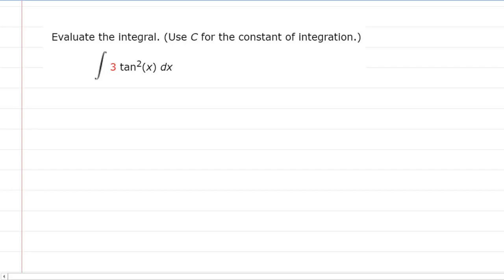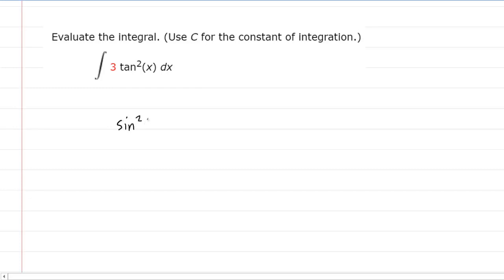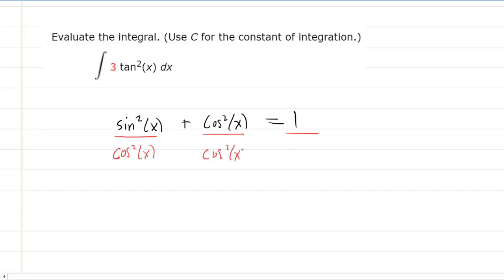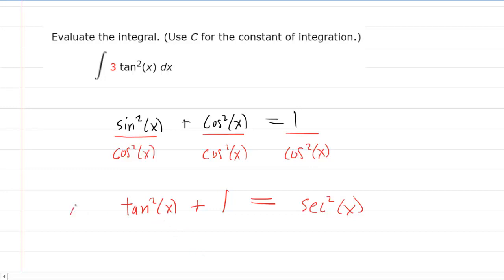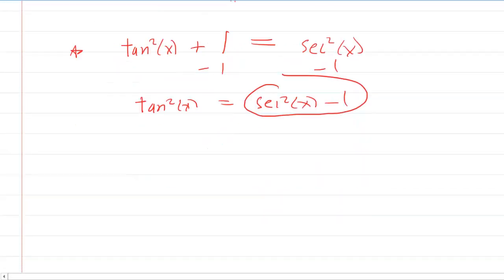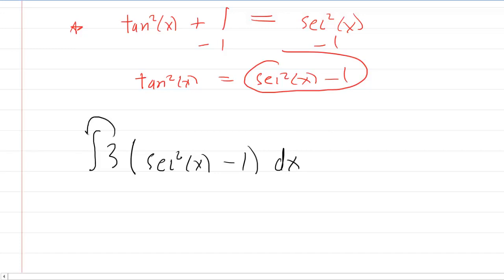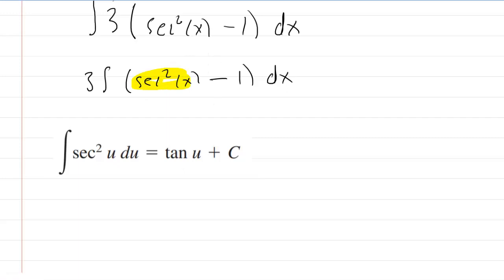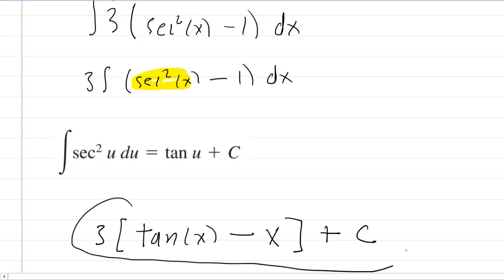Evaluate the integral. (Use C for the constant of integration.)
3tan^2(x) dx